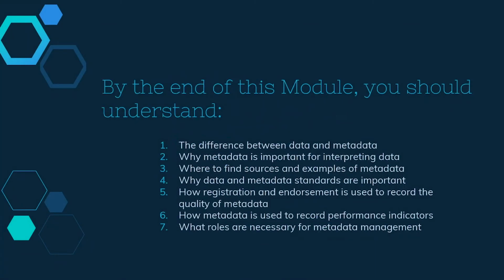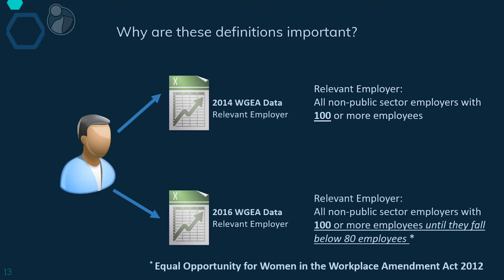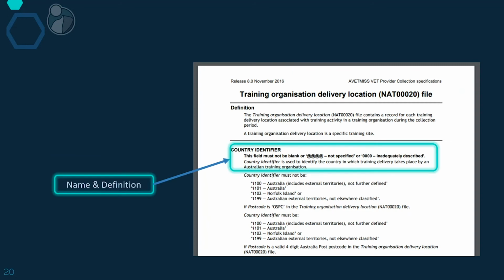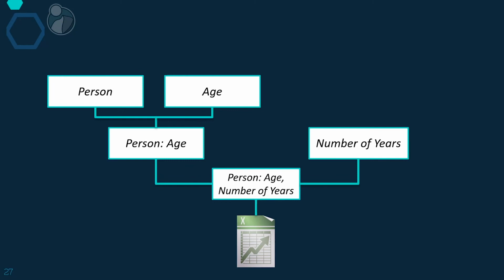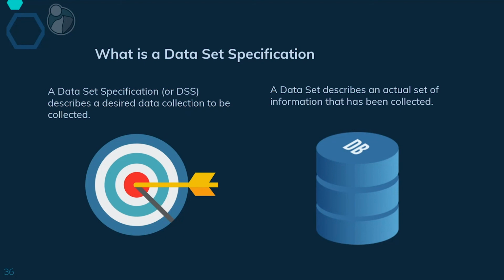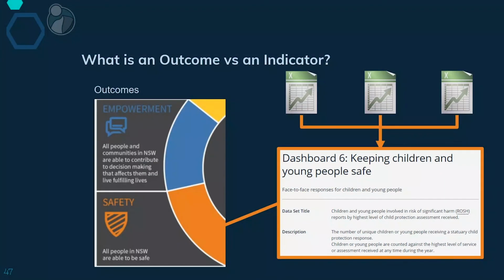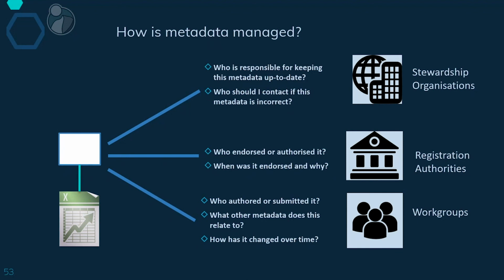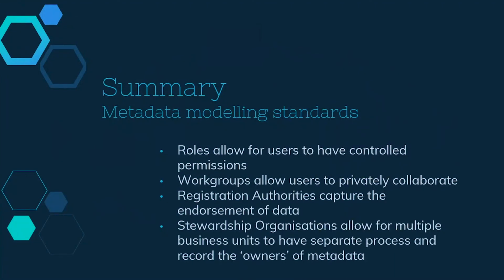Aristotle Metadata Training Introduction to Metadata